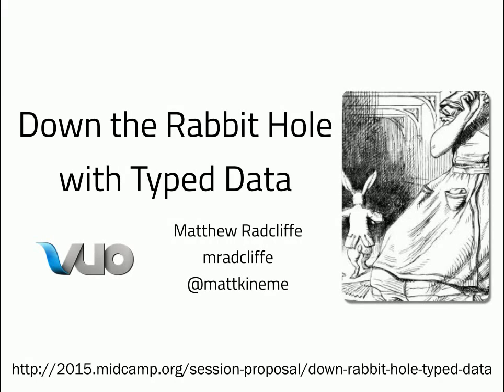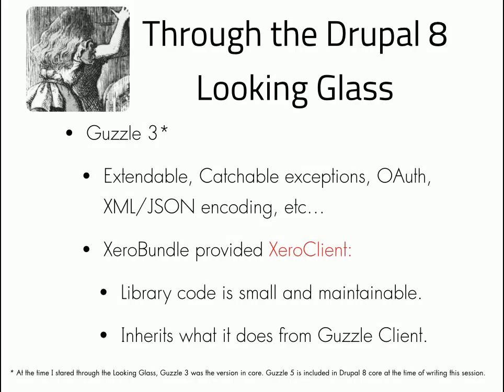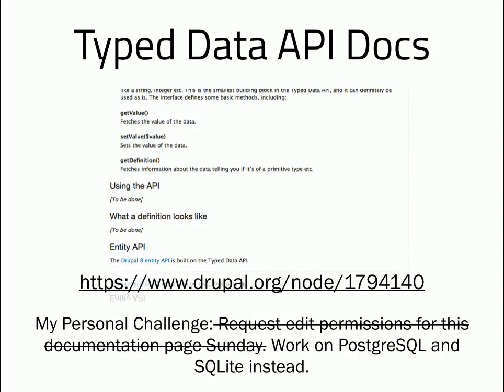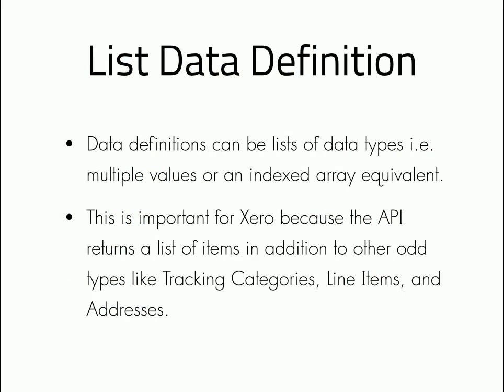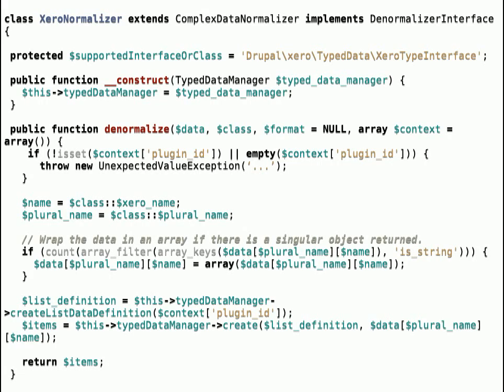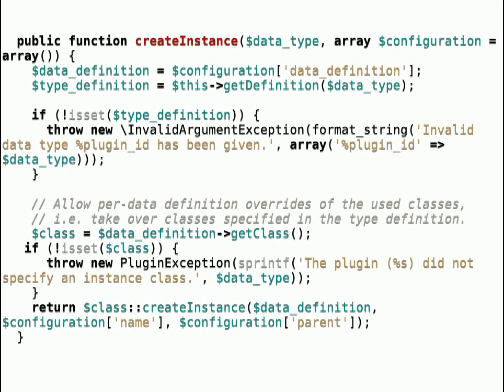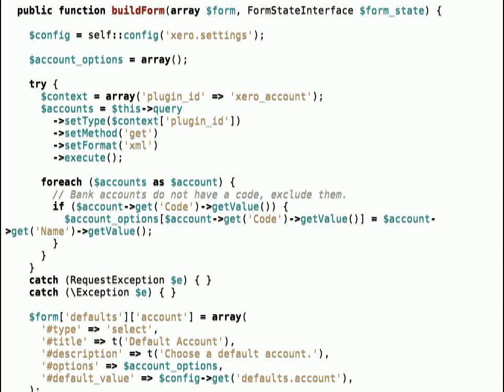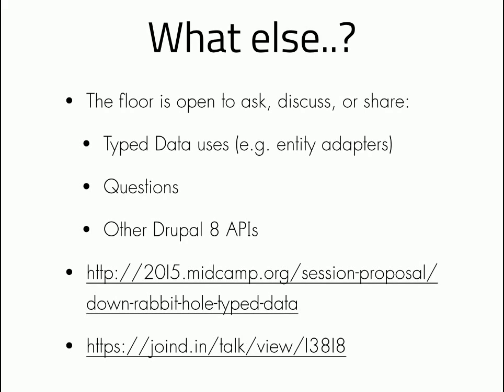Down the Rabbit Hole of Typed Data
Speakers: mradcliffe
Track: Coding, Drupal 8, MADCamp (Alice in Wonderland)
Audience: Advanced

I was excited by the improvements and shininess in the Drupal 8, but I found the mysterious Typed Data API lurking beneath the surface. I jumped down the scarcely-documented hole over a year ago. I followed this white rabbit collecting the pieces of the API puzzle that I need for my module. I have not found the end.

But we are not lost and alone in 19th century Wonderland – We share what we find.

I will share how I leveraged Typed Data in the first 30 minutes with an emphasis on:

Web Services
Drupal 8 Plugins
PHPUnit tests

Finally I ask for others to share challenges and encourage others to share pieces of the puzzle they have collected.